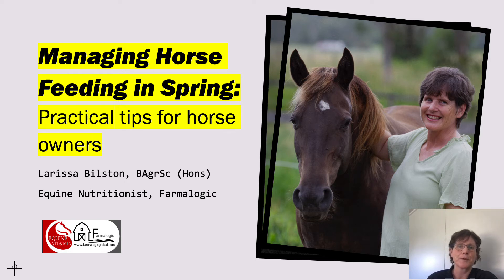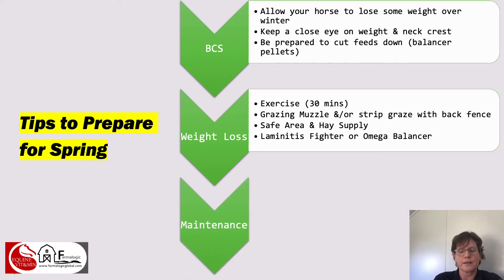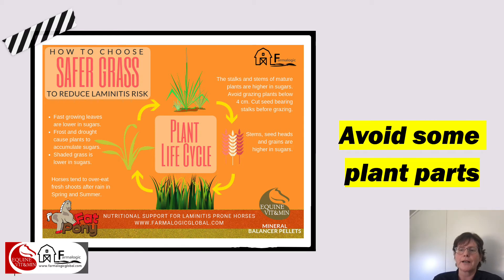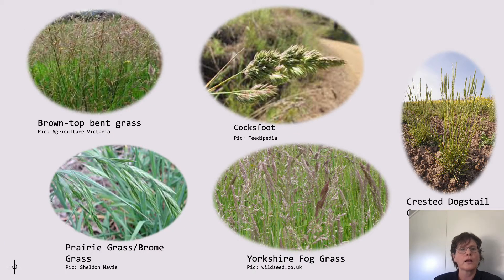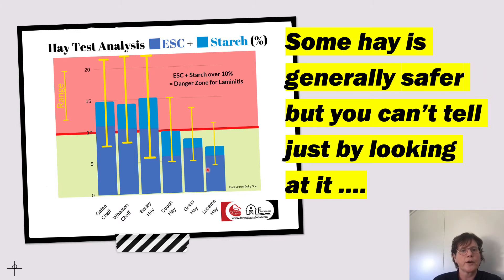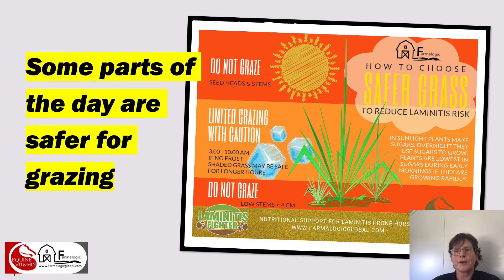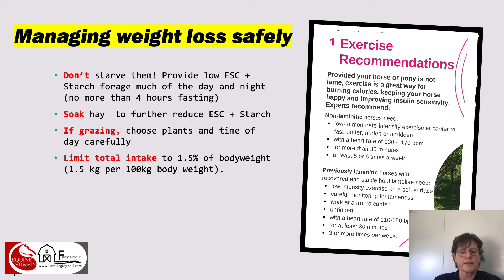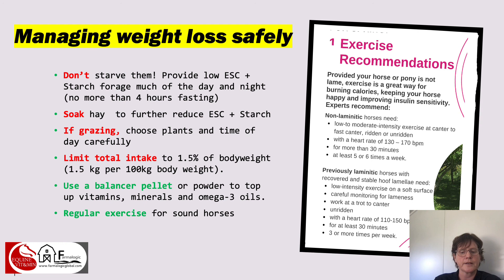Managing Horse Feeding in Spring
Spring can be a challenging time to manage your horse's weight and sugar/starch intake especially if they are insulin resistant or prone to laminitis. Farmalogic's Equine Nutritionist, Larissa Bilston, explains the how and why of successful Spring time horse nutritional management.